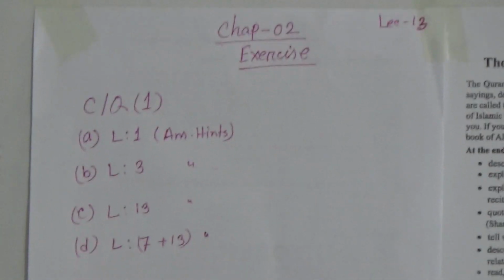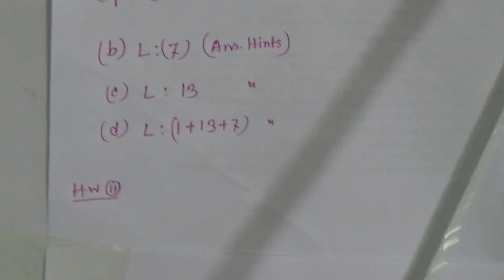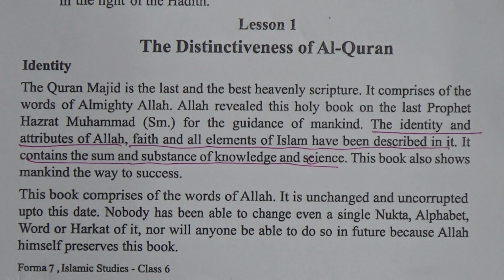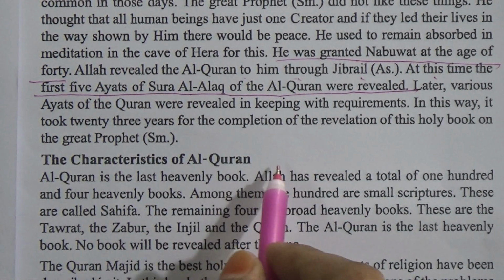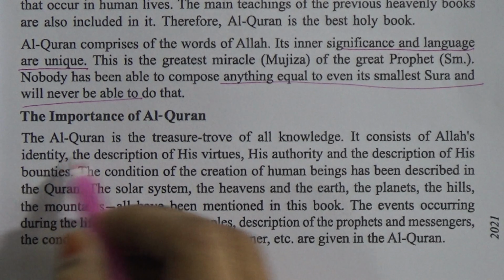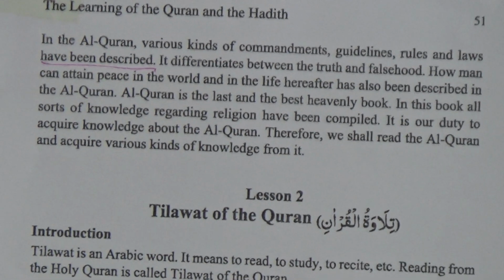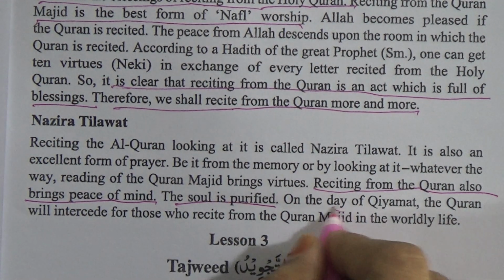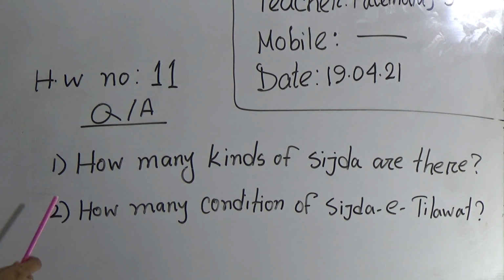Class: Six, Subject: Islam and Moral Education (Lecture- 13), Topic: Ch-2, Exer, Ch-03, Le: 1,2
Class: Six
Subject: Islam and Moral Education (Lecture- 13)
Topic: Ch-2, Exer, Ch-03, Le: 1,2
Teacher: Fatematuj Johora